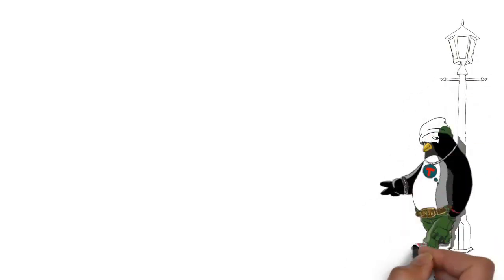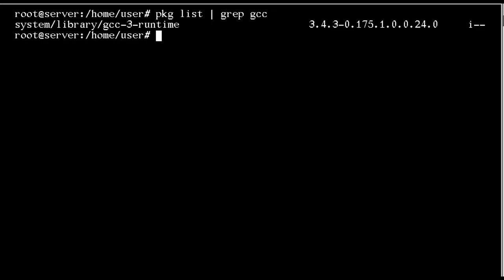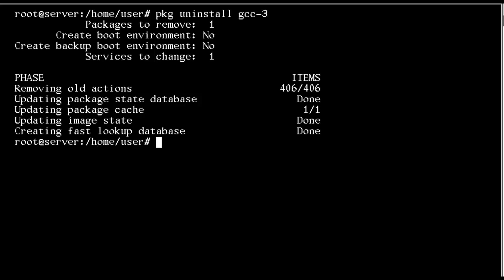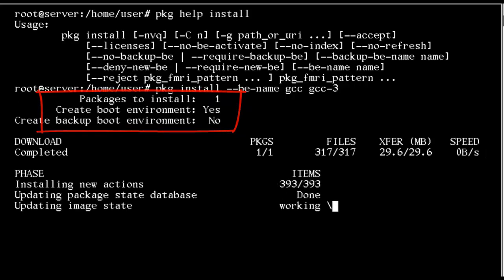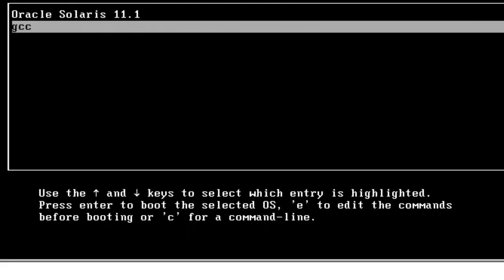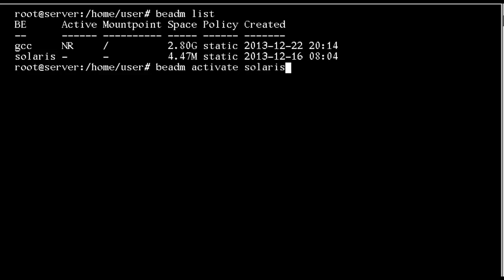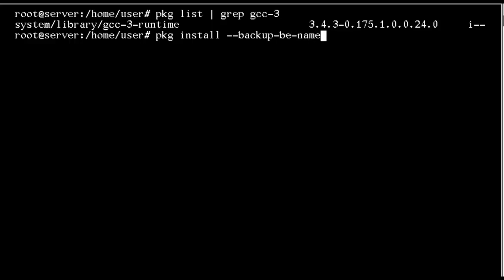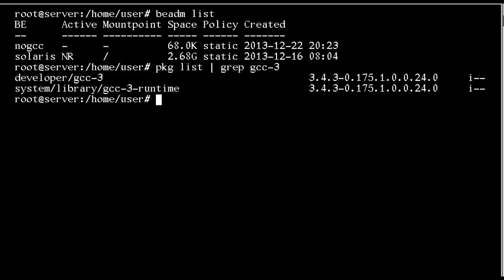Solaris 11 Creating Clones with the PKG command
Solaris 11 has Boot Environments that are clones of the current system that can be used as forms of snapshots to freeze the system at a point in time. These have been integrated into the software management pkg command so we can create clones to test software updates